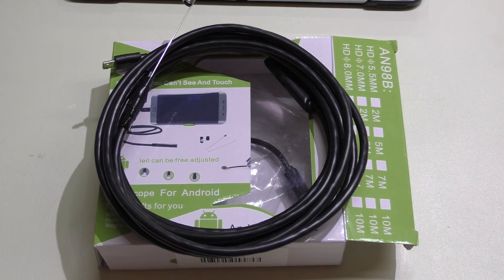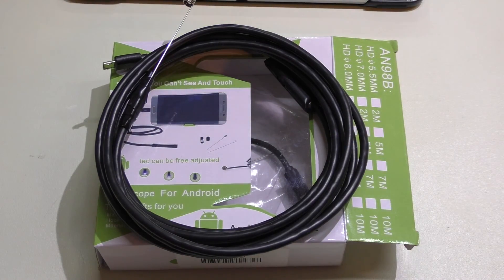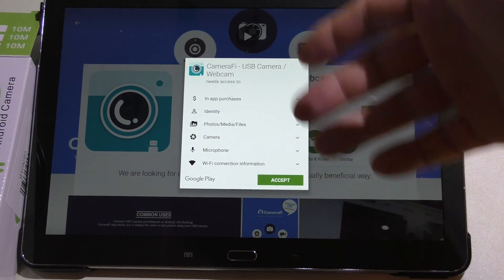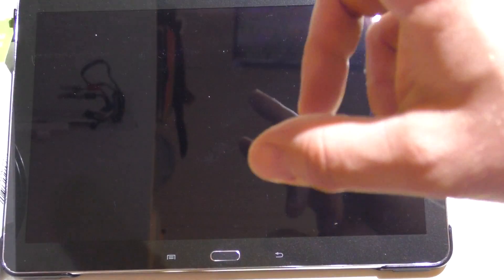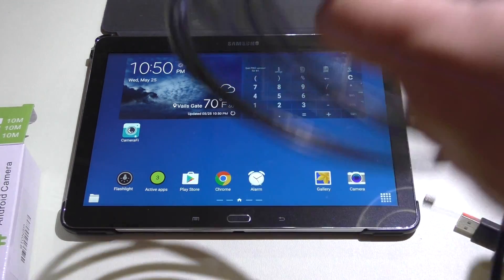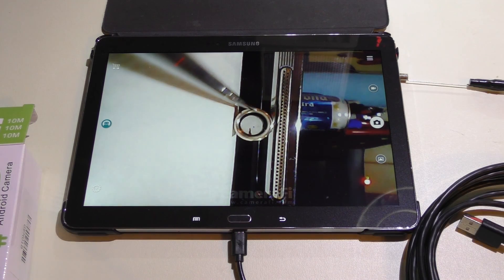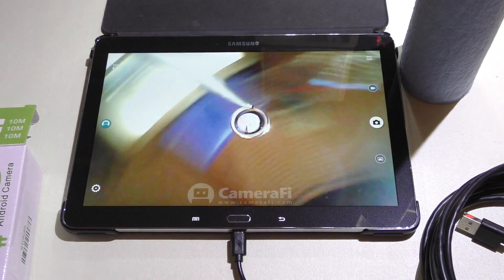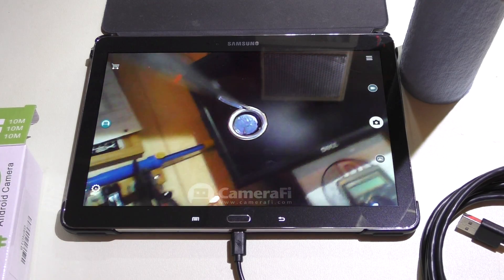PTS Episode 48 Follow-up (installing CameraFi Android App)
Chris takes a few minutes to answer some questions that he's been asked in Episode 48, which was a review of a USB endoscope camera for Android and Windows devices.  One of the most asked questions is "which app did you use?" followed by "how did you set the camera up with my device?".

Here's the link to ChrisFix's video in which he uses the endoscope to inspect the inside of a lawnmower engine: